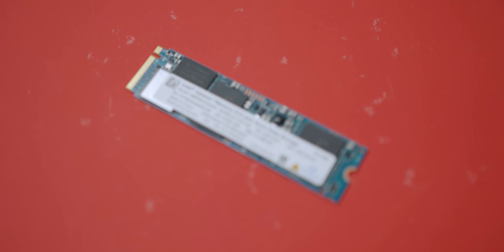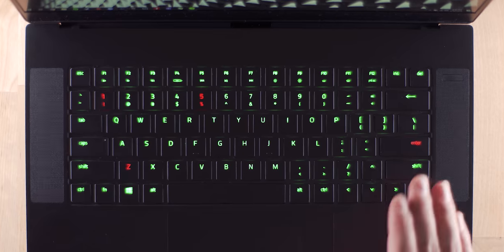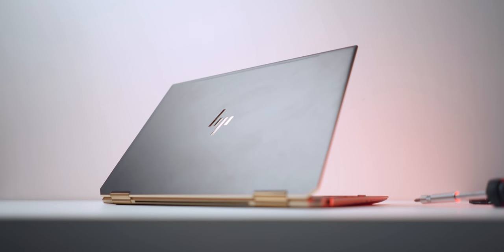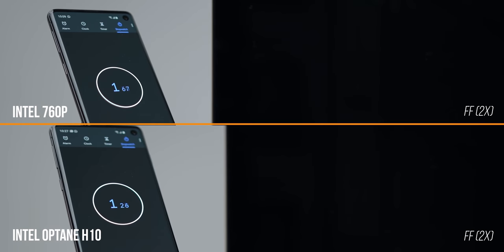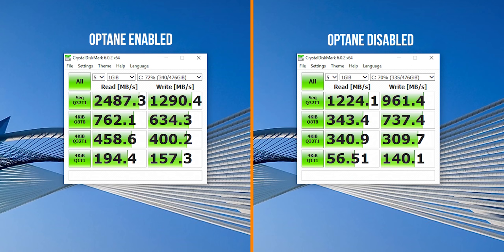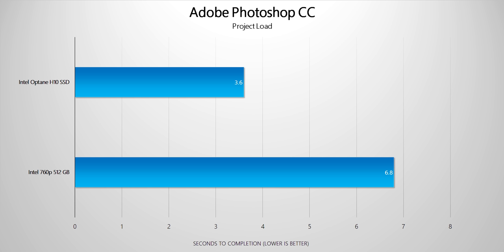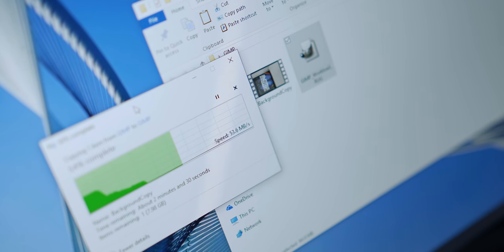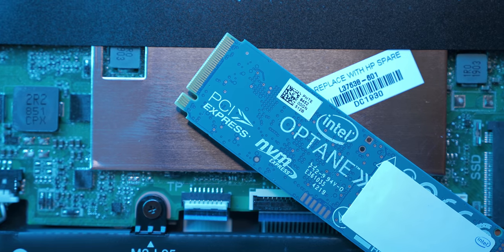Is Intel Optane FINALLY Worth It? Optane H10 Tested!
Intel's new Optane H10 combines an SSD and Optane onto a single module.  But after our previous negative opinions about this technology, can the H10 really offer something we haven't seen yet in terms of performance?

Blade 15 RTX 2080
Blade 15 RTX 2070
Blade 15 RTX 2060

Review unit provided free of charge by Intel. As per Hardware Canucks guidelines, no review direction was received from manufacturer.